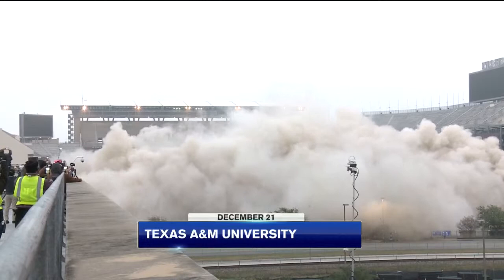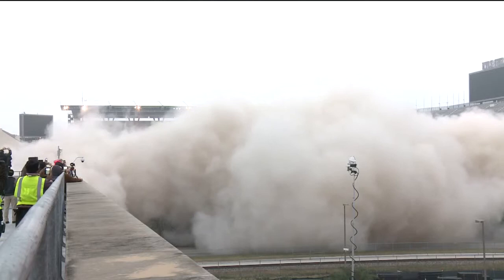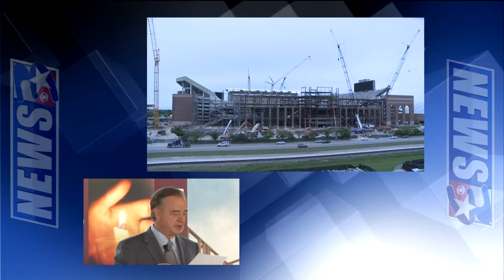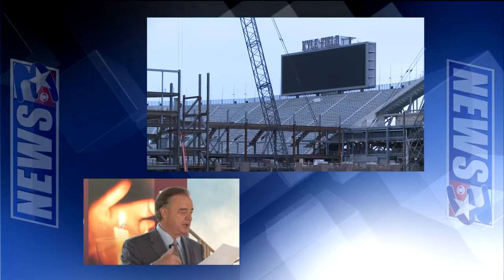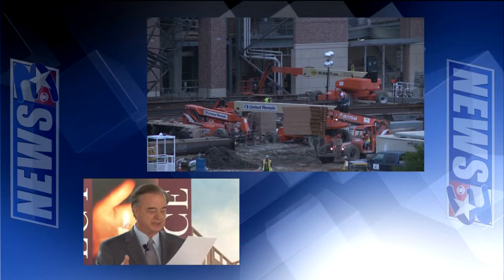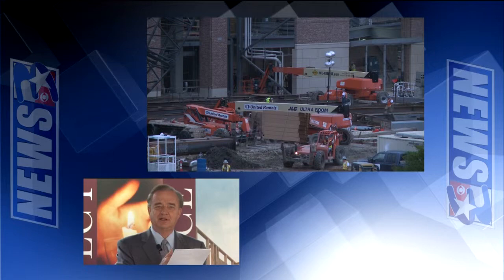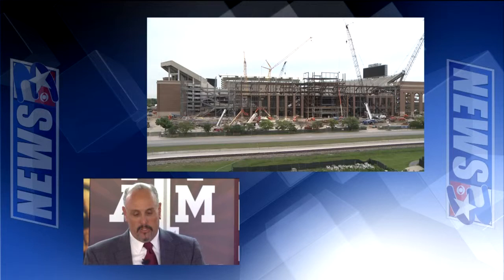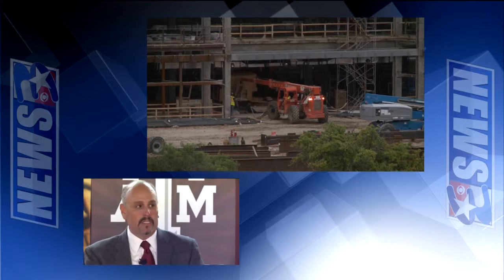Kyle Field Update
Steve Fullhart breaks down the hilites of the first big update on the $485 million renovation of Kyle Field since the implosion in December.